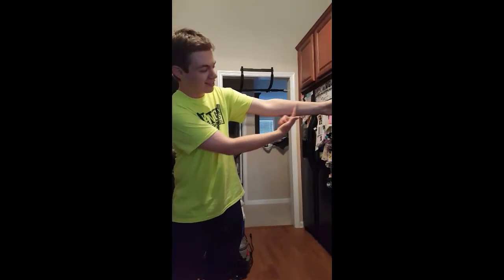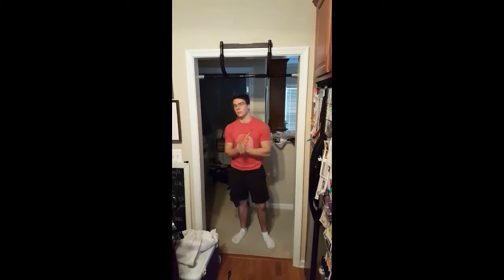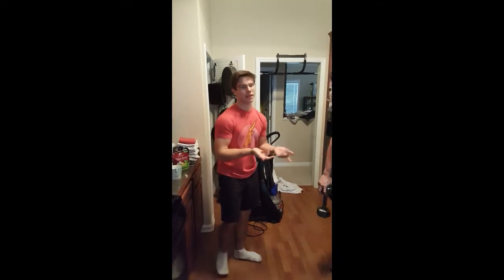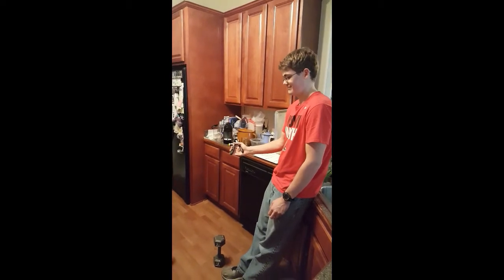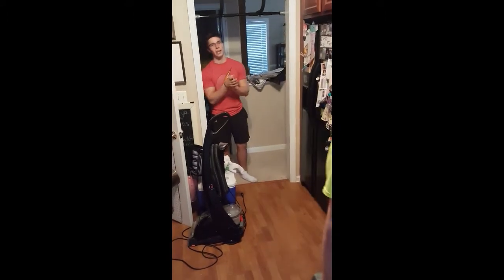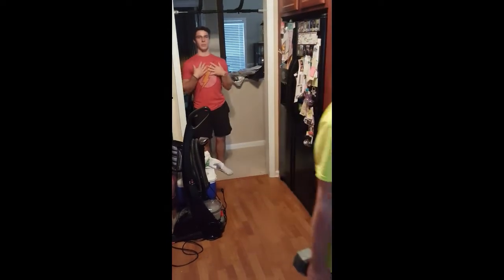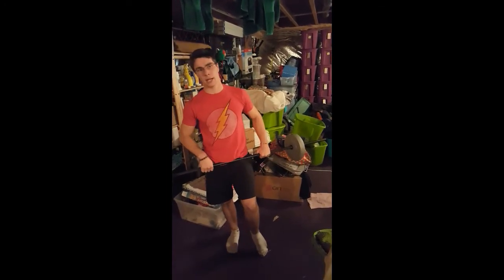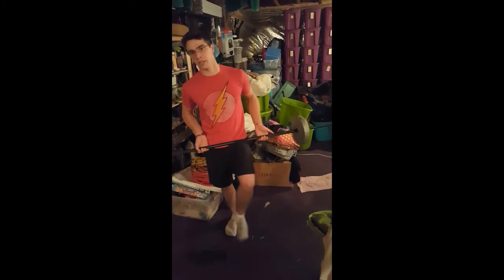Get a grip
Big forearms are easier now with the tips and tricks from these wonderful tools. Our first video, will be better and not vertical next time.